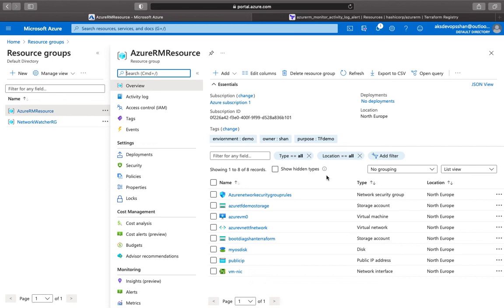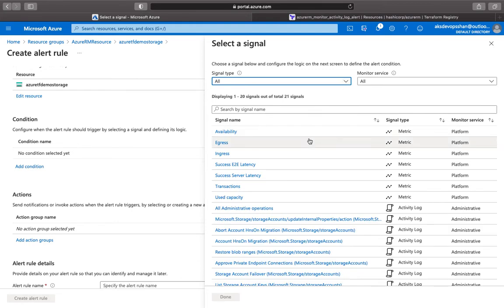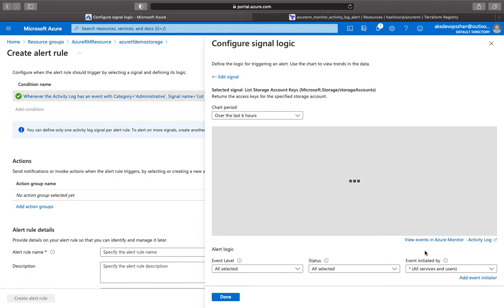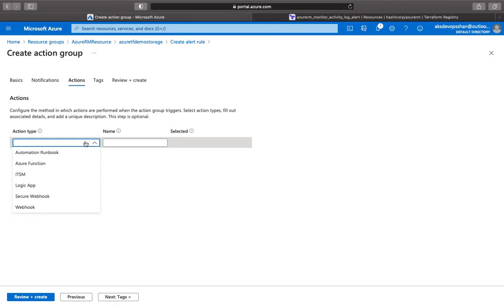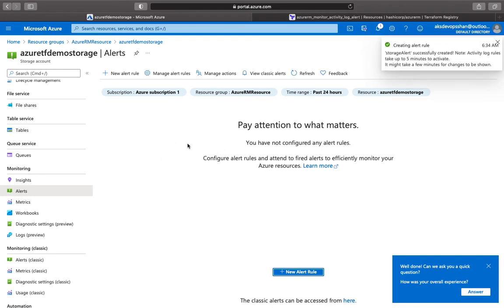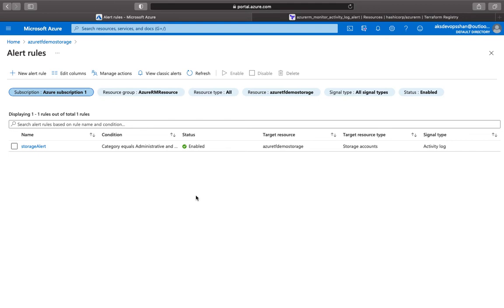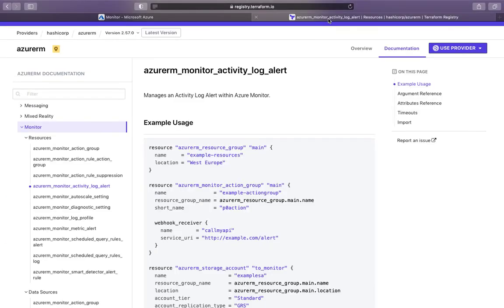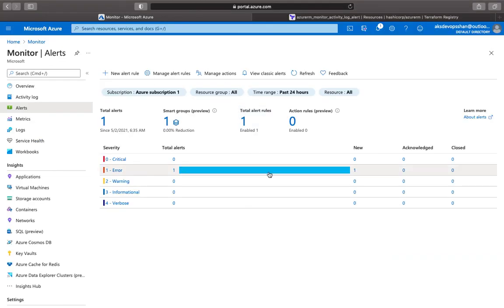create alerts for azure monitor | Shantanu Das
Alerting is the capability of a monitoring system to detect and notify the operators about meaningful events that denote a grave change of state.

0:00 - Overview
0:52 - Azure storage account
1:06 - Create new alert rule
2:28 - Configure signal logic
2:49 - Create action group
5:52- Monitor
6:40 - Select signal
8:39 - Summary

This is one of my lecture from the course published in Infrasity, if you are looking for Terraform Introductory course, you may purchase the course